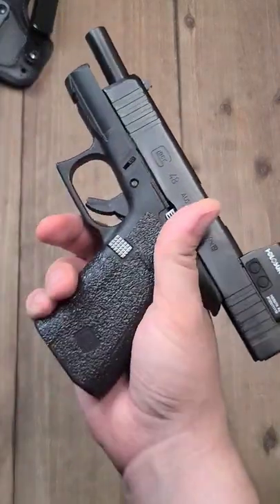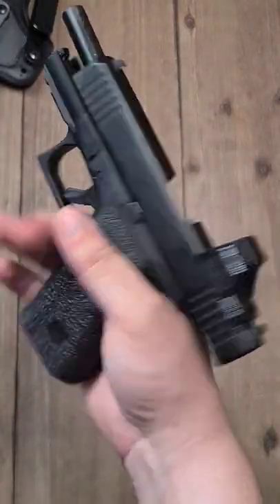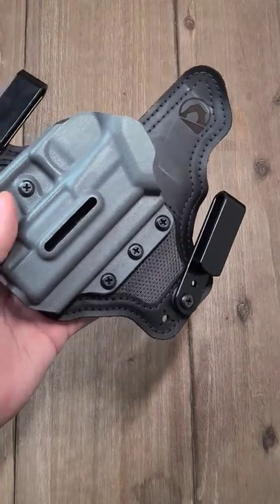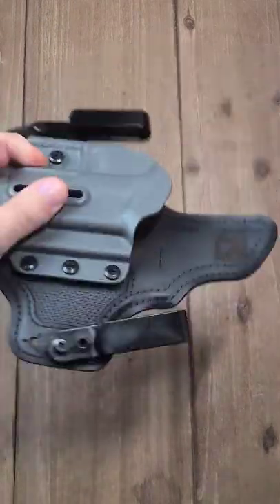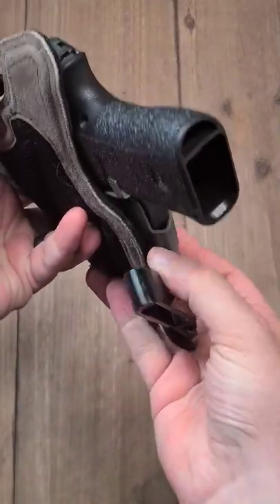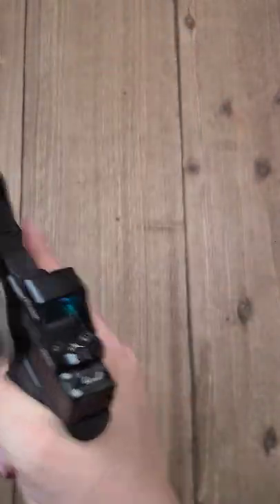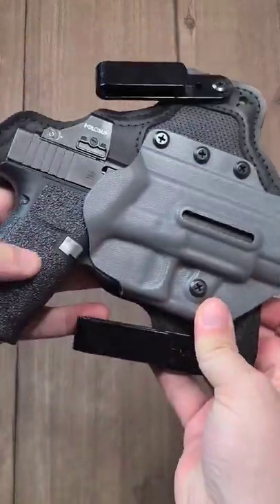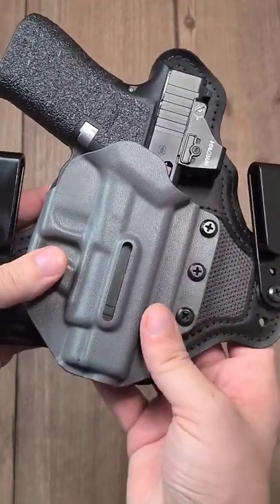Favorite Summer Holster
Logo from @grayscale_1.0 on Instagram